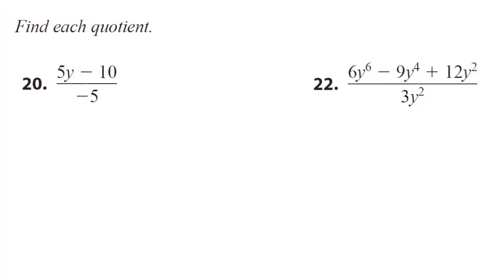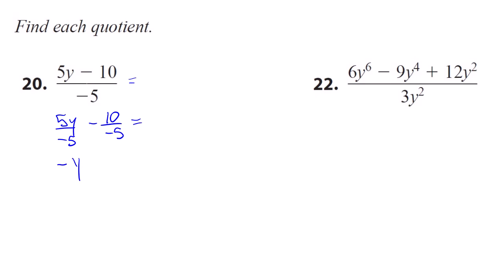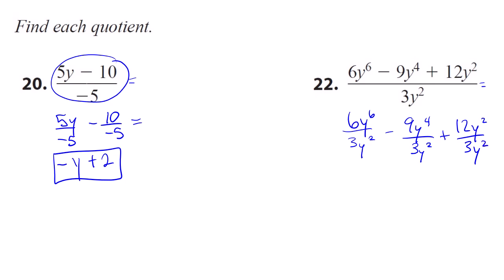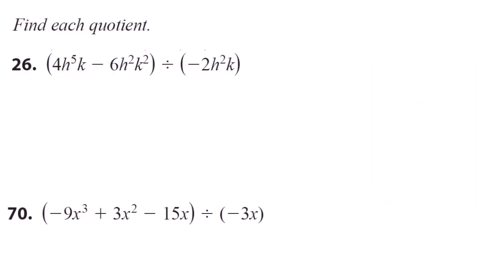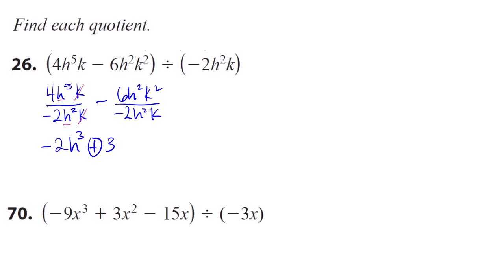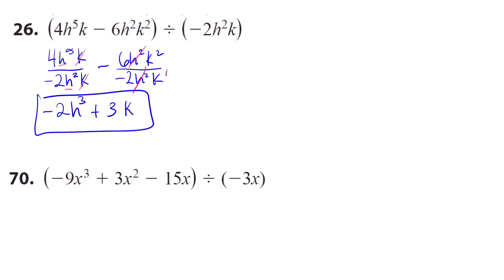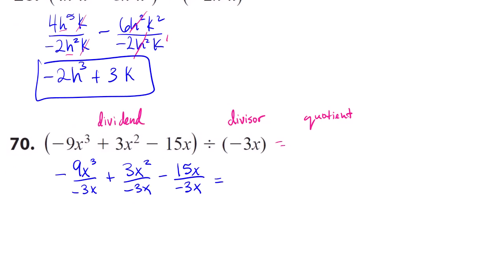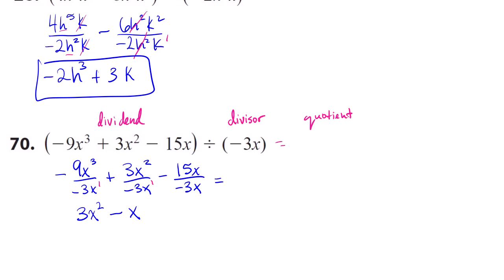M8 - 4.8 - Dividing Polynomials - 2